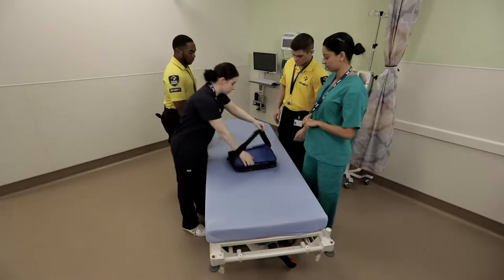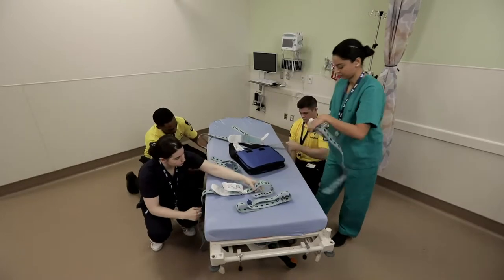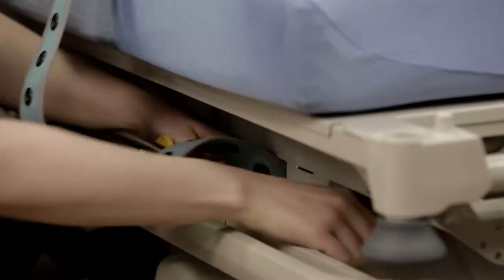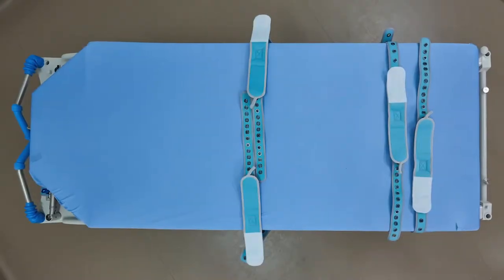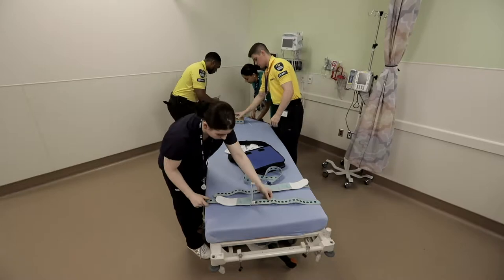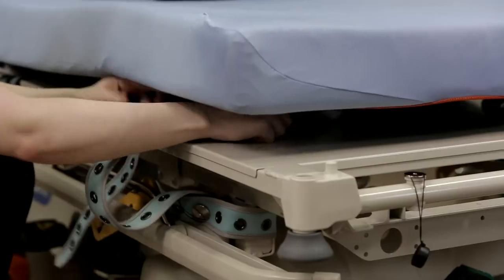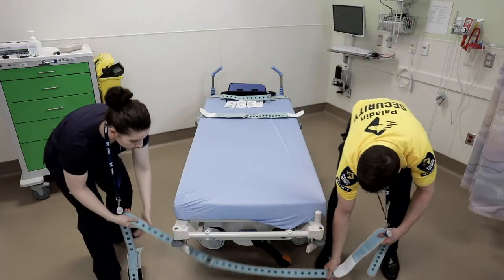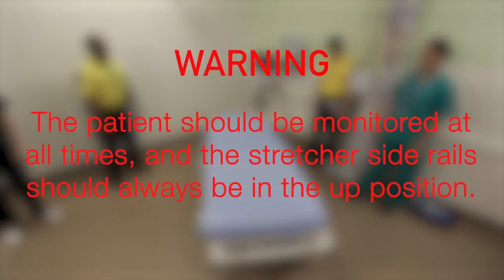Pinel Medical Restraints: PREPARING STRETCHER FOR EMERGENCY RESTRAINING - 11